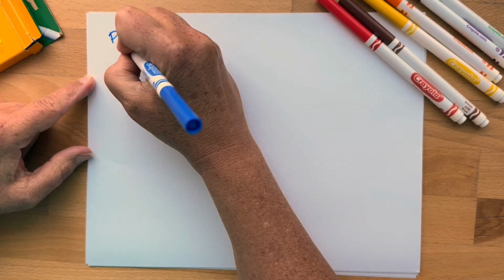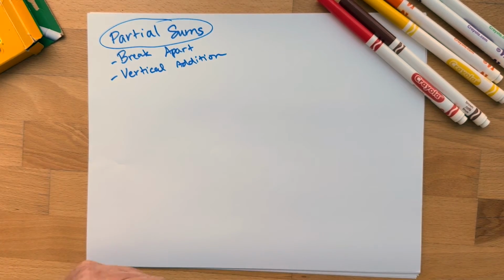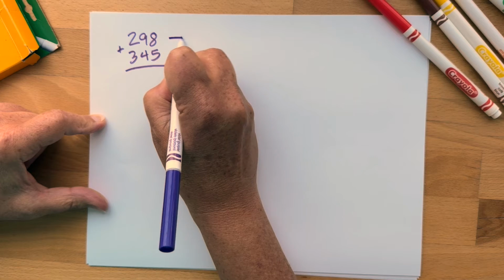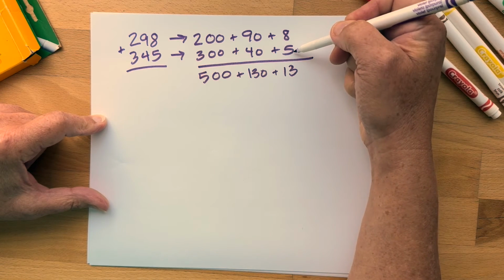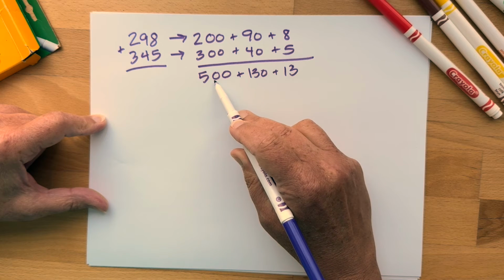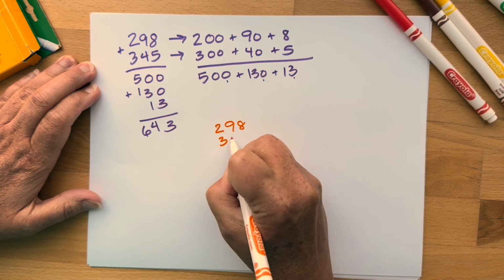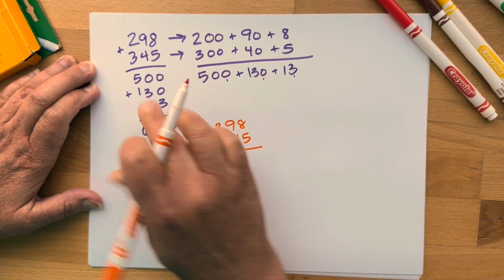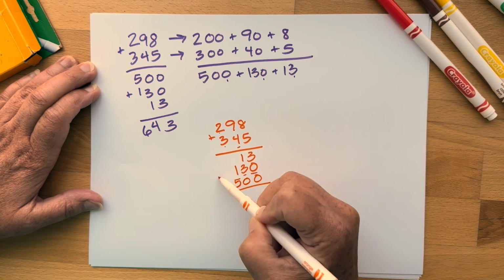Partial Sums Addition Strategy - Use Place Value Strategies for Double Digit & Three-Digit Addition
Learn about the partial sums addition method! In this video, I demonstarte the "break-apart strategy" for teaching three-digit, perfect for second-grade classrooms.

Say goodbye to regrouping woes as we break down complex addition into manageable steps, fostering confidence and deepening understanding of place value.

🔍 What is the partial sums addition method?
Discover how this innovative approach simplifies multi-digit addition by adding each place value separately, eliminating the need for regrouping.

Learn why it's a game-changer for students struggling with traditional methods and how it reinforces crucial algebraic reasoning skills.

📚 Teaching Tips and Strategies
Get insider tips on successfully integrating the partial sums method into your classroom.

From expanding numbers into their place values to adding each part separately, we'll guide you through the step-by-step process.

Plus, explore different ways to write out the problem horizontally and vertically and learn how to compare this method to others for optimal efficiency.

Understand why teaching the partial sums method goes beyond just computation.

Discover how it enhances students' number sense, fosters logical estimation, and empowers them to check their work confidently.

Whether you're a seasoned educator or a parent looking to support your child's math journey, this video is your ultimate resource for mastering multi-digit addition.